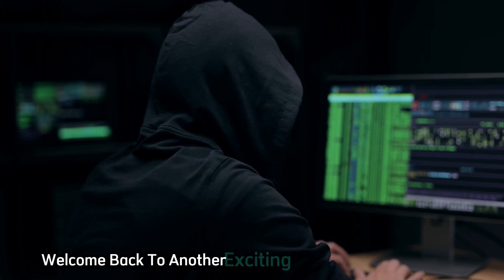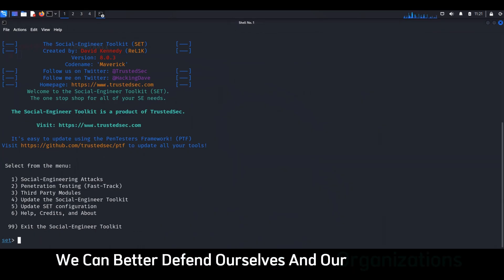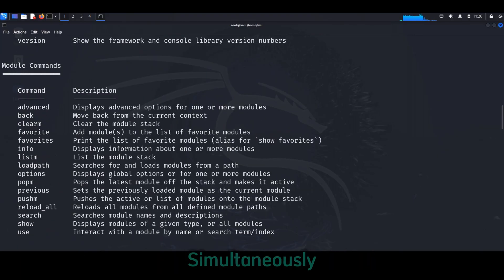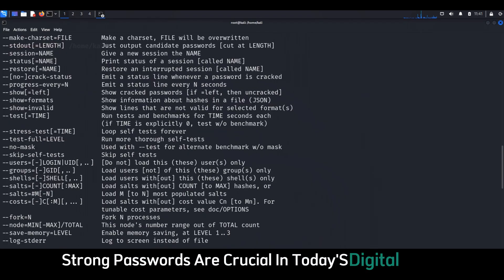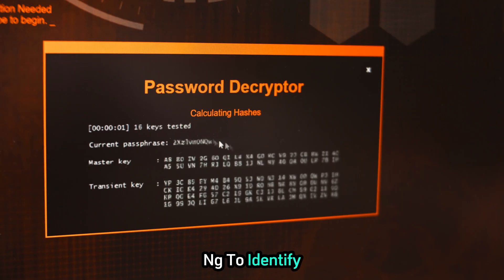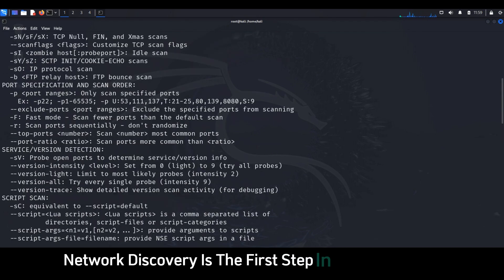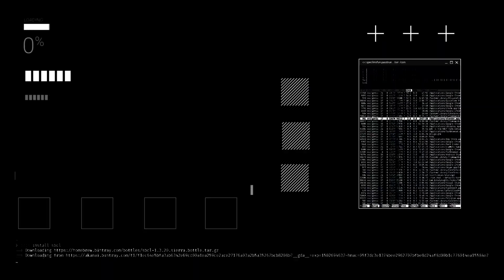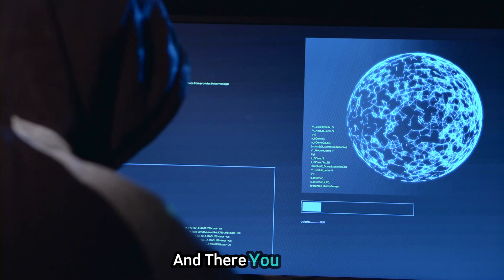Top 10 Social Media Hacking Tools in Kali Linux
Dive into the world of ethical hacking with our comprehensive guide to the top Kali Linux tools! In today's digital age, cybersecurity is more crucial than ever. Explore the power of Kali Linux for security testing and learn about essential tools like SET, Metasploit, Wireshark, John the Ripper, Hydra, Aircrack-ng, Burp Suite, Nmap, Maltego, and SQLmap. Understand how ethical hackers use these tools responsibly to enhance security and protect sensitive data. Discover how each tool works, from creating phishing pages to simulating real-world attacks and analyzing network traffic. Watch now to boost your cybersecurity knowledge and help safeguard the digital world!

OUTLINE:

00:00:00 Top 10 Kali Linux Tools for Social Media Hacking
00:00:33 Phishing for Secrets
00:01:26 The Penetration Tester's Arsenal
00:02:17 Unmasking the Secrets of the Network
00:02:42 Cracking the Code of Passwords
00:03:03 Unleashing the Brute Force
00:03:33 Mastering the Airwaves
00:04:18 Unmasking Web Application Vulnerabilities
00:05:13 Mapping the Digital Landscape
00:05:41 Connecting the Dots of Digital Investigations
00:06:42 Automating SQL Injection Attacks
00:07:07 Your Journey into Cybersecurity Starts Now